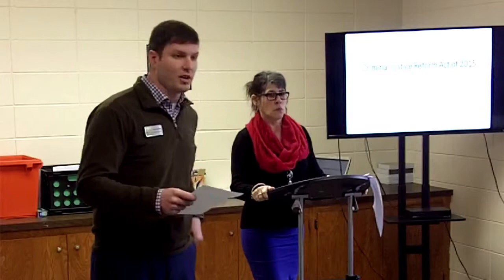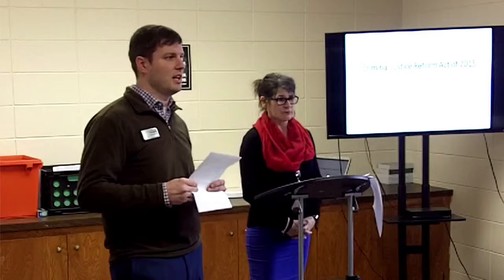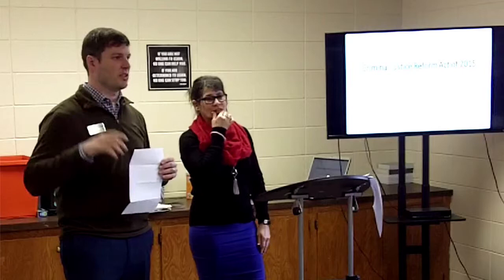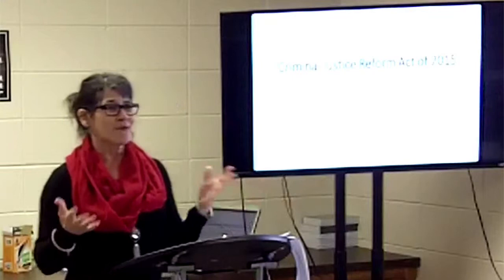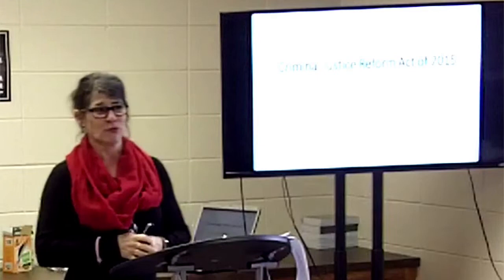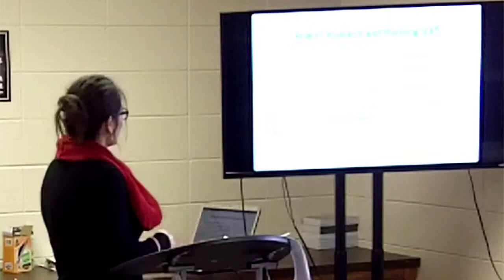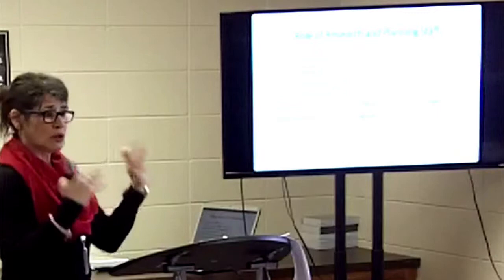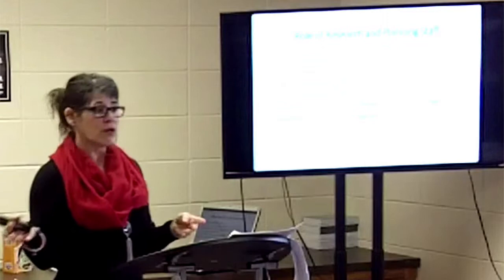Carrie Williams at NWA Reentry Coalition - Part 1 of 3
Carrie Williams, Deputy Director of Arkansas Community Correction, discusses issues around Identification at the February meeting of the Northwest Arkansas Reentry Coalition.